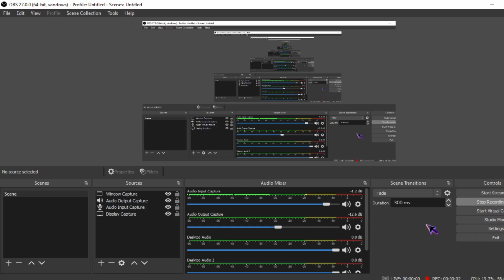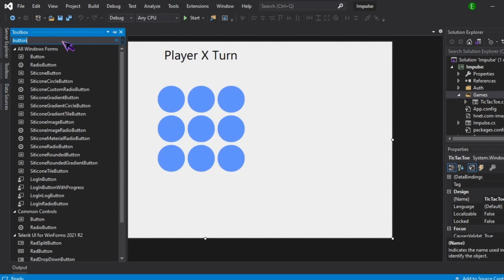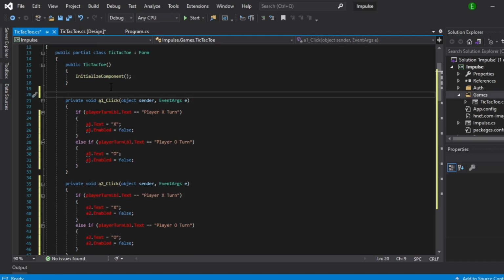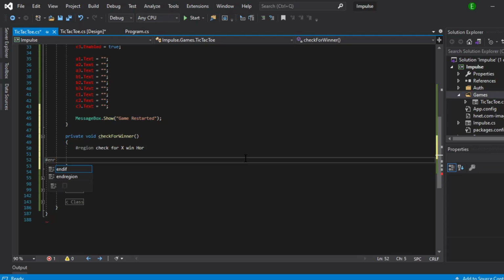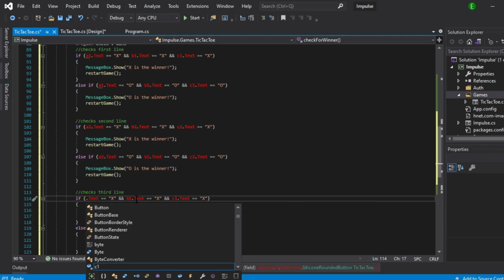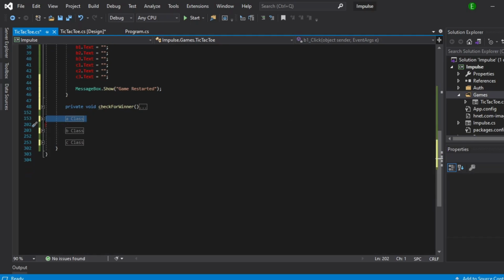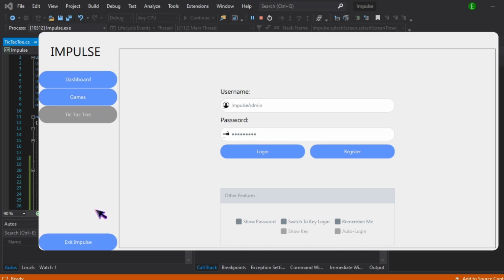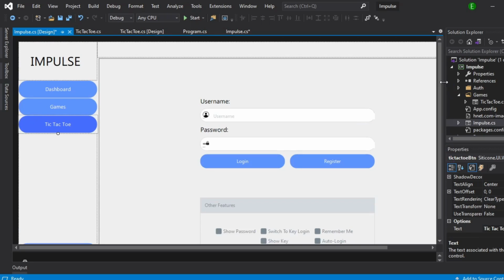How To Make Tic Tac Toe in C# Window Form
[Message]
In this video I will show you how to make Tic Tac Toe in c# window form.
!Sorry for the quality!

[Chapters]

[ANNOUNCEMENT]
Do you have something that you would like showcased/reviewed?
_Price = FREE!

You will get a full and HONEST review.

Everything helps!

Help this channel grow! So more videos can be posted!